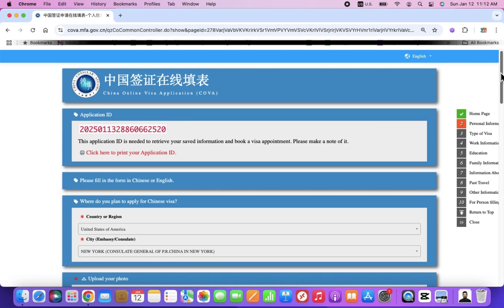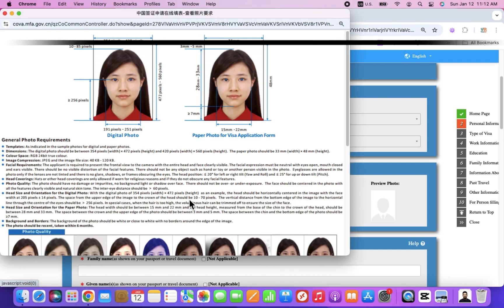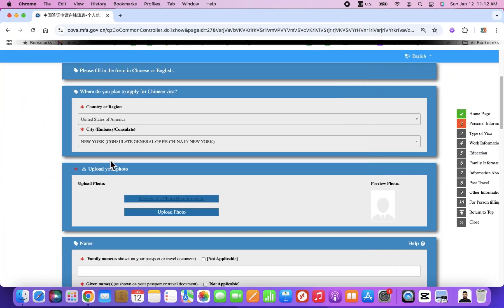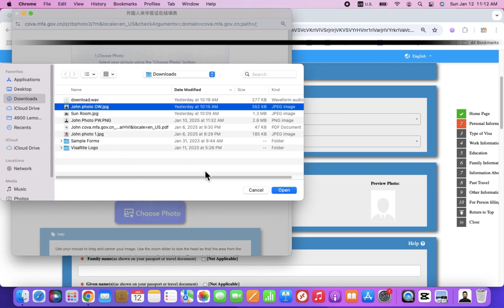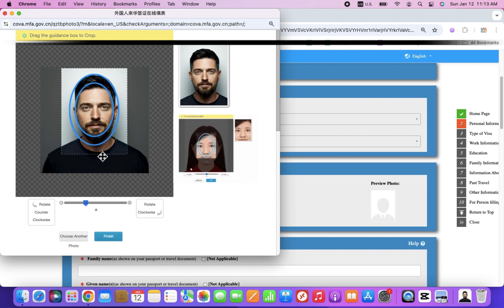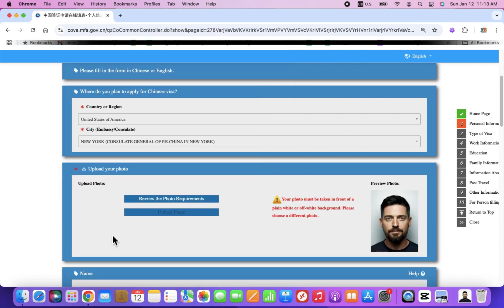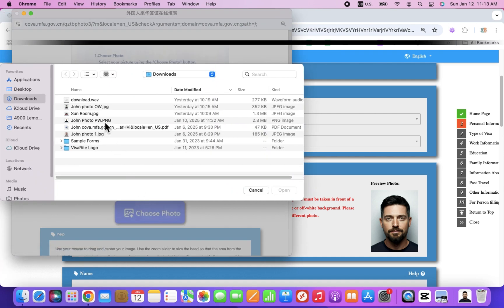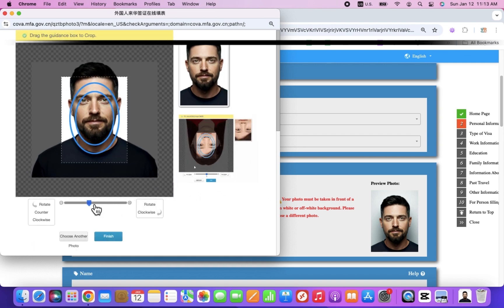How to upload photo to COVA form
When completing the China Online Visa application form, you will be asked to upload a photo after selecting your Chinese consulate. We've noticed that this step can sometimes be frustrating due to unclear error messages within the COVA system. This video explains the common cause of the problem and how to fix it.